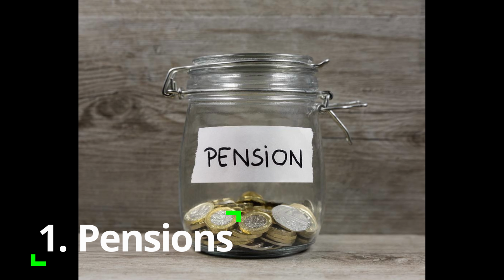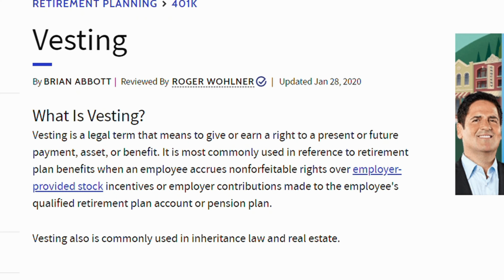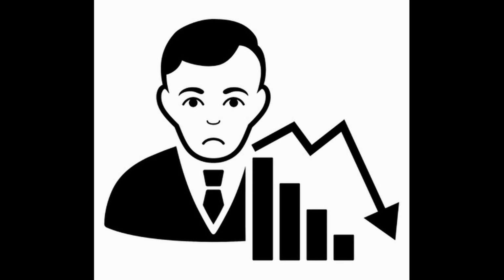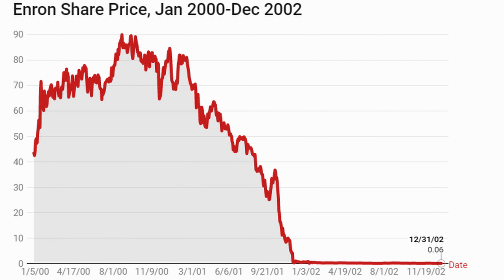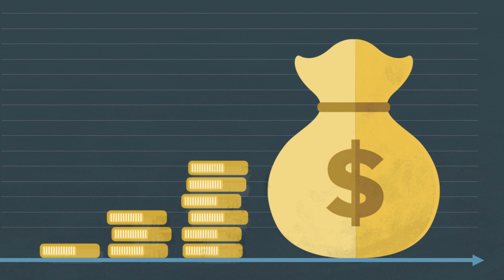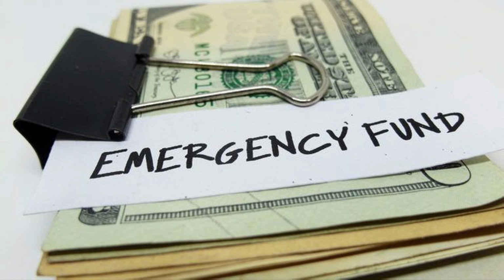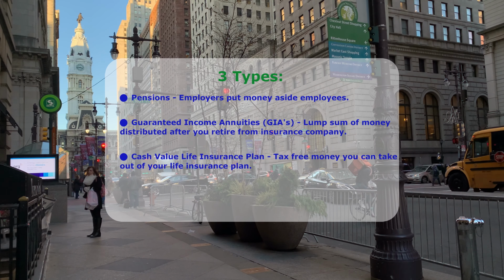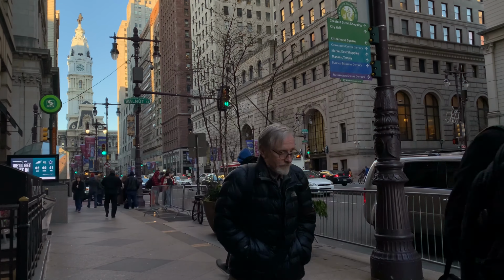Retirement Options I Part 3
Preparing for retirement begins around age 18 and it continues up until your '60s. There are many options to choose from when it comes to saving your money, so we decided to make a series of videos exploring those options. In this third video, we will be exploring pensions, guaranteed income annuities or GIA's, and cash value life insurance plans.

We make videos like this to help everyone like us save money or take advantage of any existing opportunities out there to gain Financial Freedom.